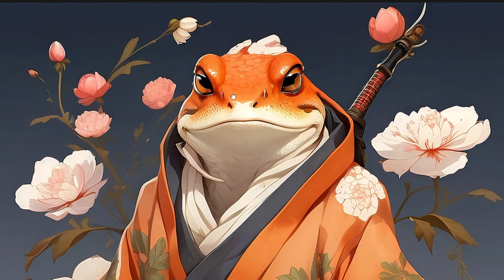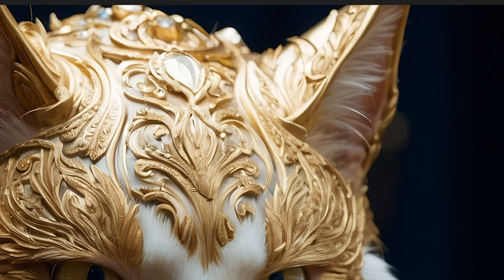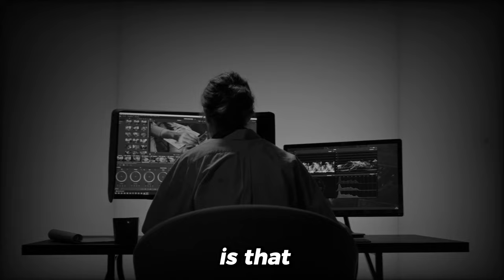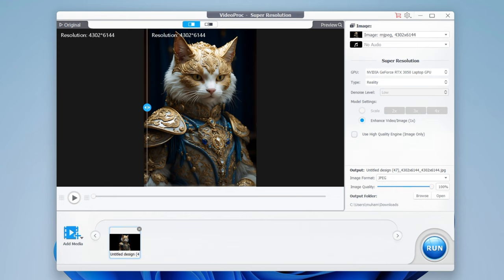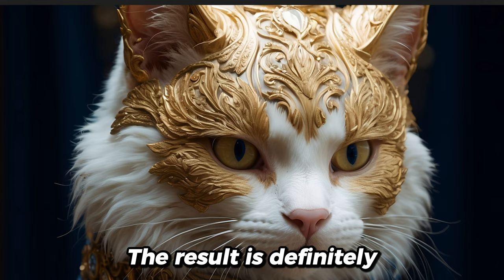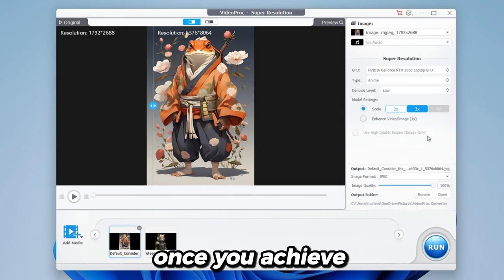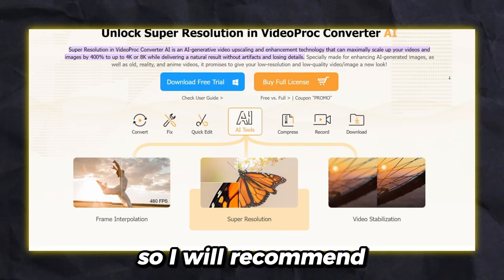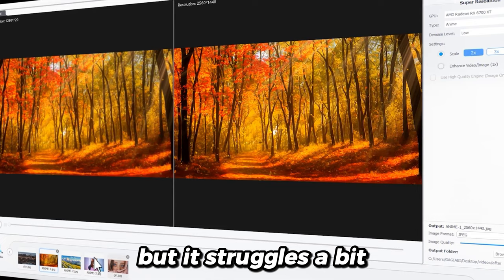Best FREE AI Image & Video Upscaler Software - Upscale To 4K ✔️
With just 1-click I have upscaled the image to 4k, using a free open-source AI-based software that works offline. That works incredibly well in turning low-res photos into high-resolution. I hope this video helped you out. Enjoy the software :)

I usually upload videos On :
- 📂 Software Reviews
- 📹 Video Editing
- 🔥 Creator Tips
- 💲 Earning
- 🎮 Games